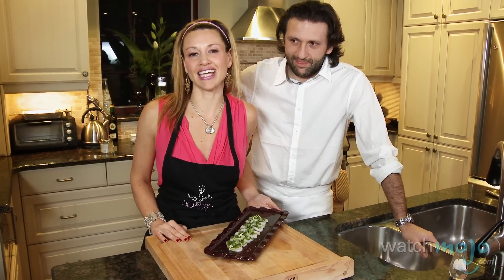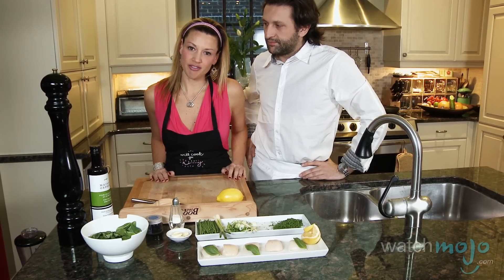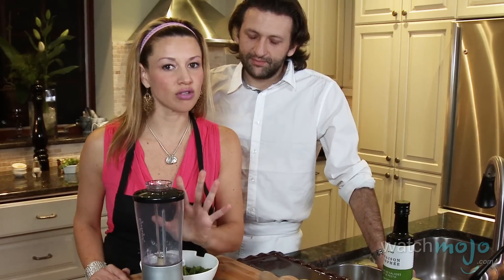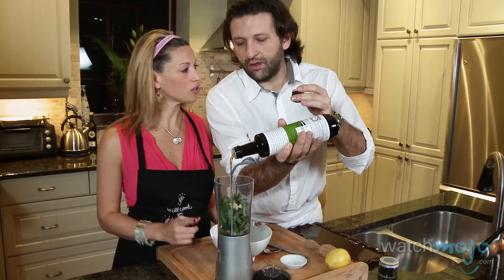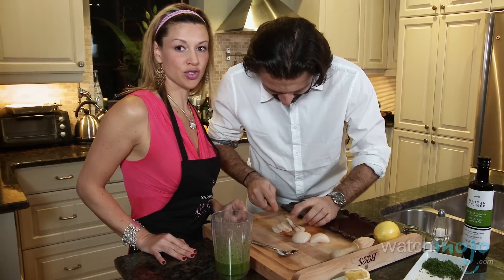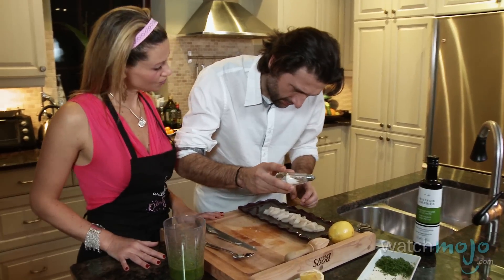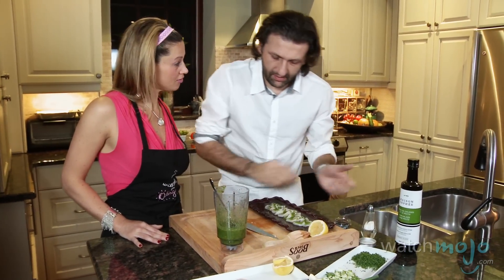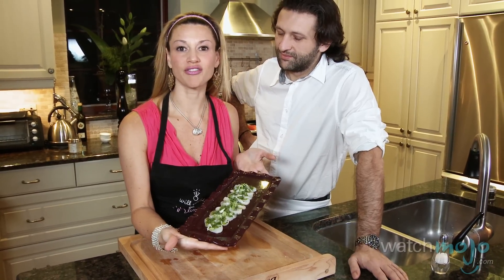Quick Easy Recipe - Marinated Scallops With Basil Pesto